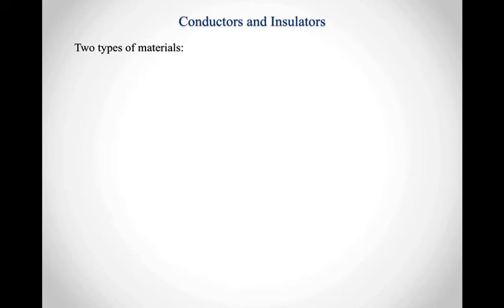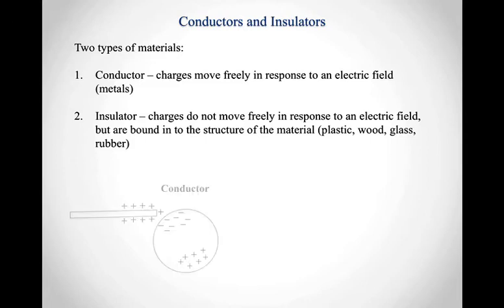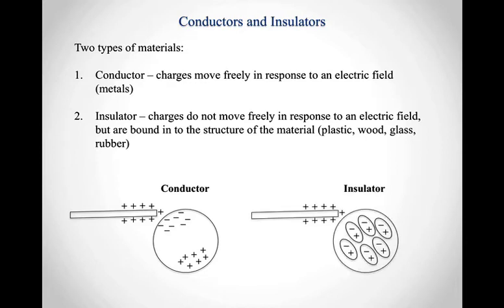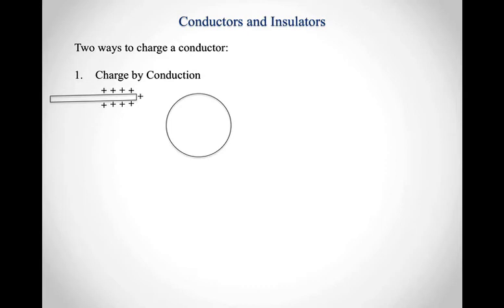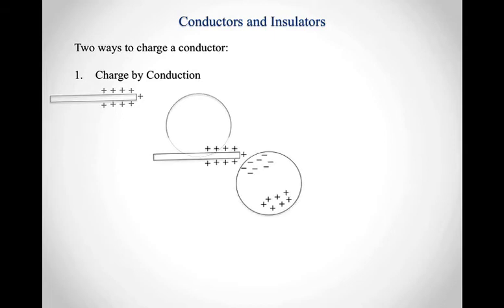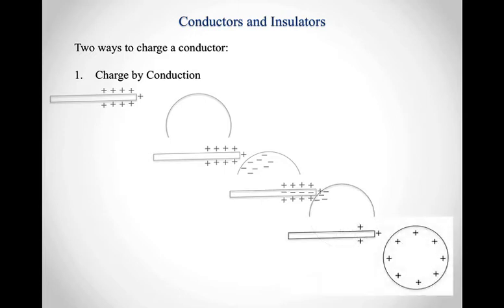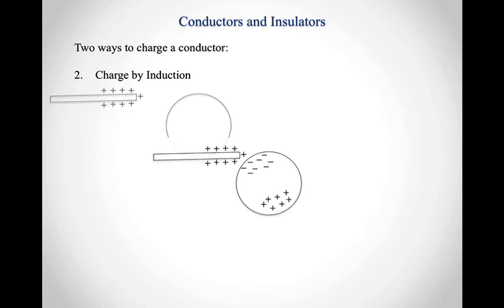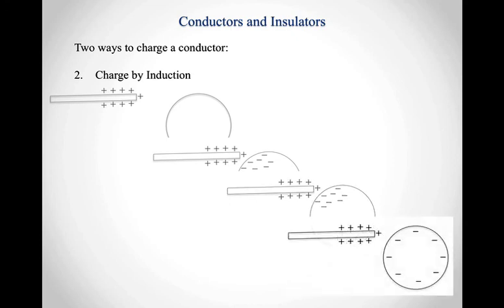Conductors and Insulators default